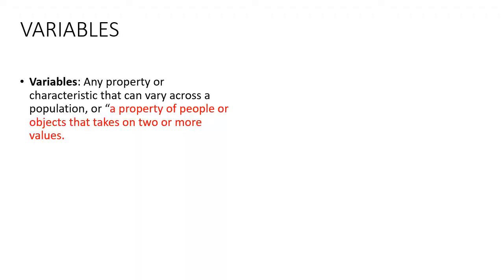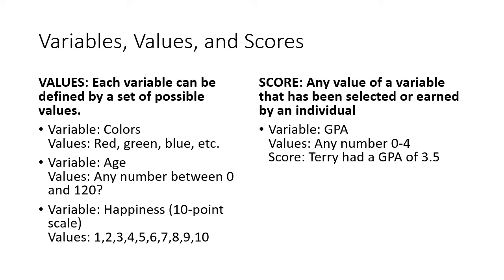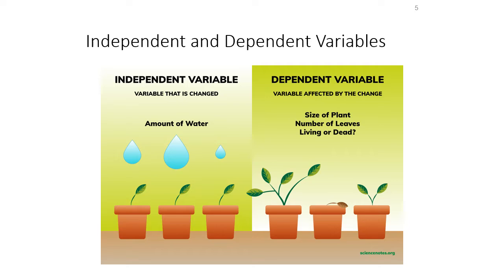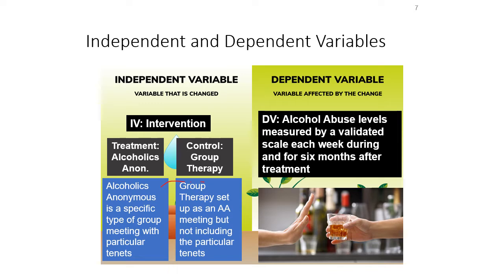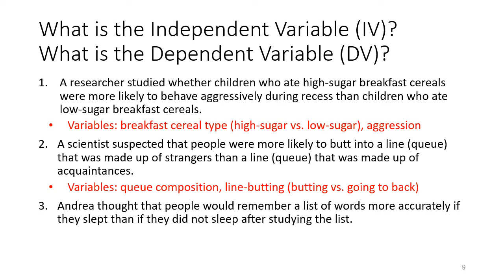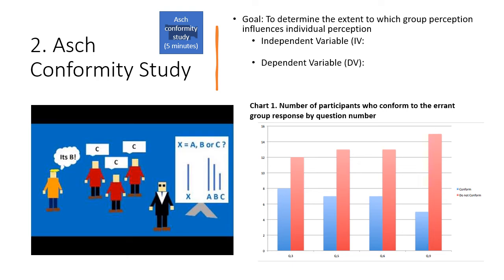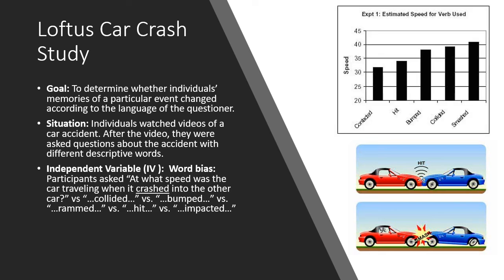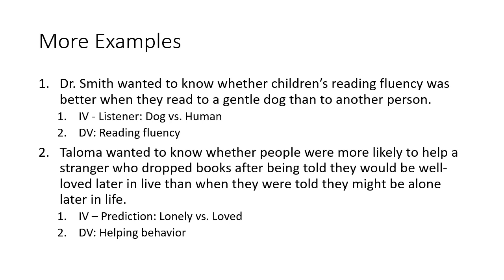T03, Independent and Dependent Variables